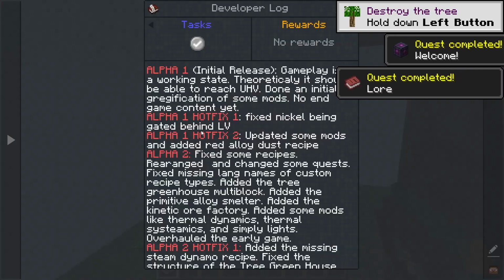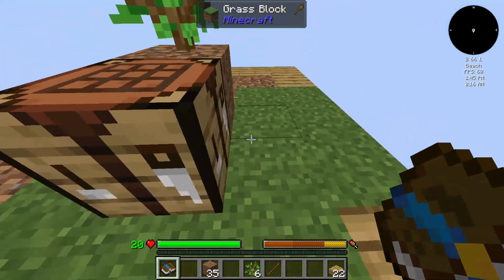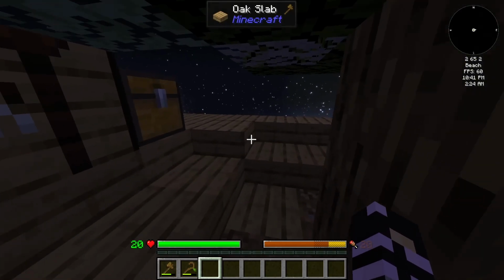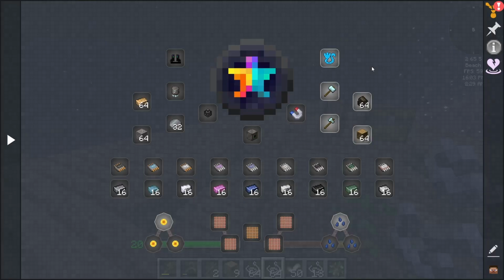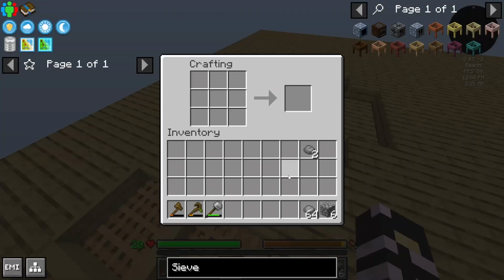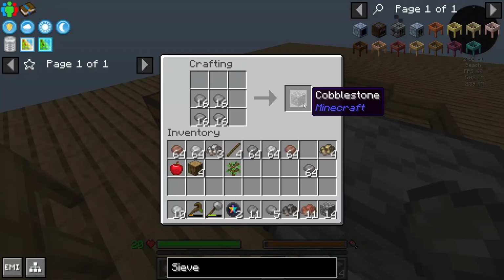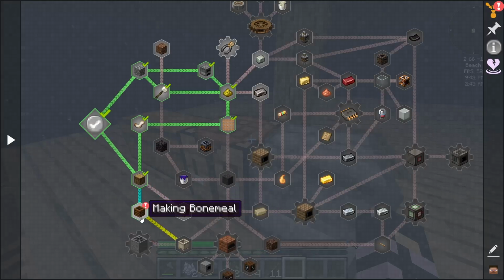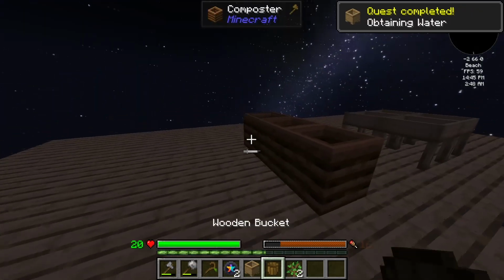Star Technology [01] - Starting my Automation Island!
Starting off my automation island strong in the Minecraft mod pack Star Technology!

Game: Minecraft
Modpack: Star Technology

Timestamps:
00:00 Intro